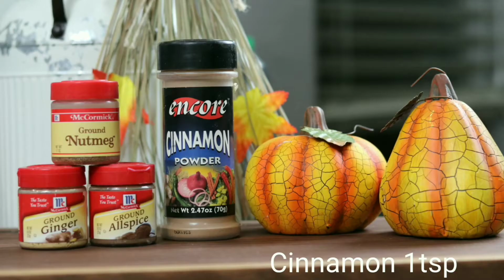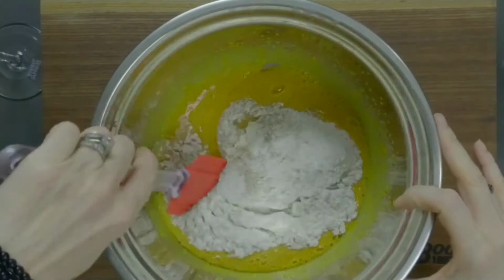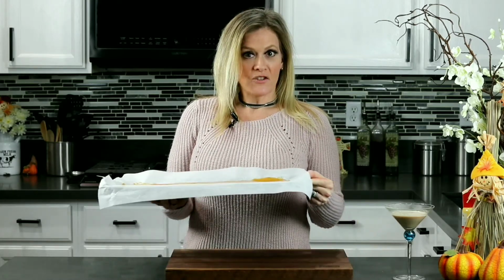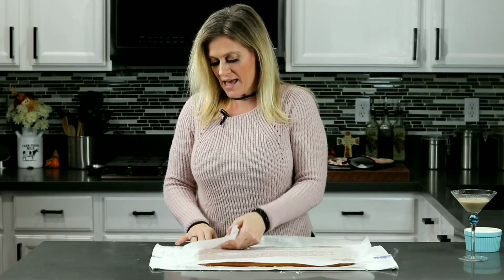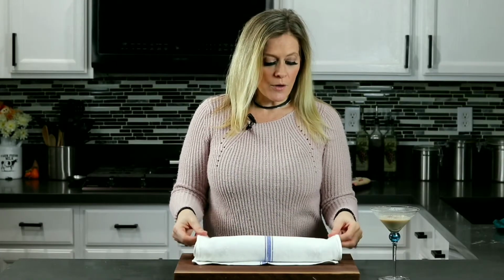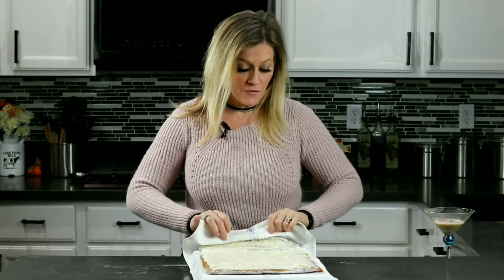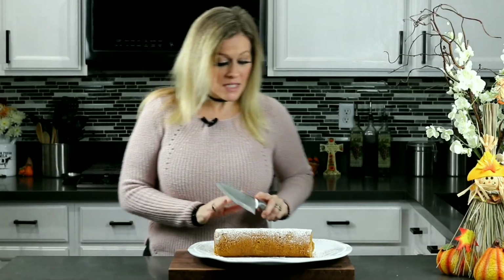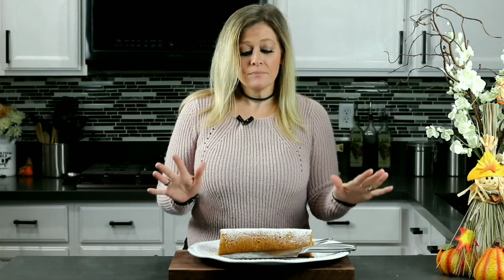How to make traditional Pumpkin Roll | Easy! Fast! Delicious!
Let Jen guide you making this very easy traditional dessert with amazing spices and sweetness to create this perfectly balanced treat.

SHOPPING LIST
FOR THE CAKE
Pumpkin puree ⅔ cup
Vanilla extract 2 tsp
Granulated sugar 1 cup
Powdered sugar ¼ cup
Ground nutmeg ¼ tsp
Ground ginger ¼ tsp
Ground allspice ½ tsp
Ground cinnamon 1 tsp

Plain cream cheese 8 oz
Powdered sugar 1 cup (Sifted)

Jen has always been an amazing cook, learning much from her Grandmother that immigrated to the United States from Italy during the 1930's.
Gina has been a silly, funny alter ego of Jen's after having a few cocktails.

Teamed up with her husband that has been a professional Bartender and bar and drink consultant in California and Las Vegas for years we're sure to bring you quality food, drinks, and fun!

MUSIC
"Christmas is here" by Sugar Beats